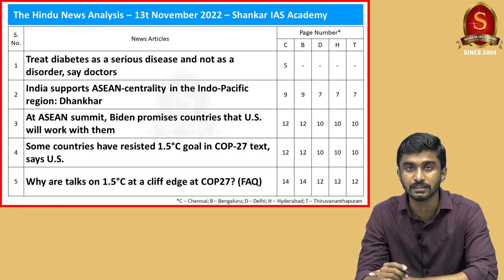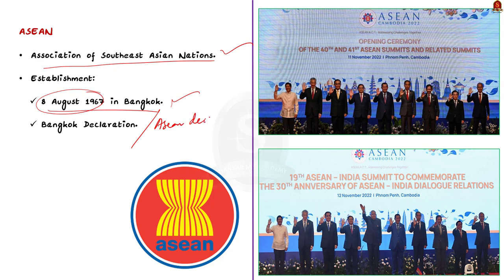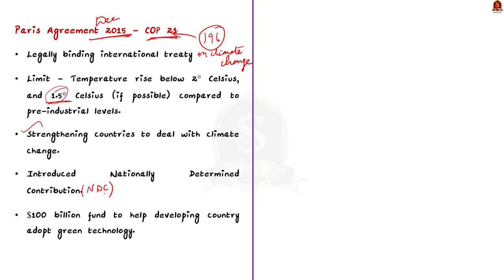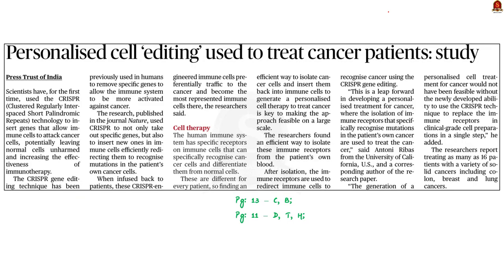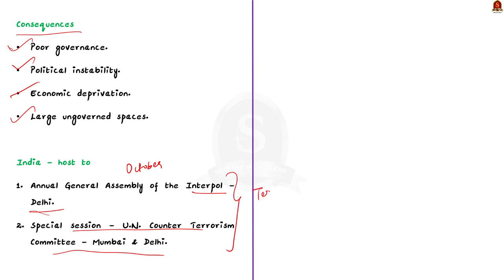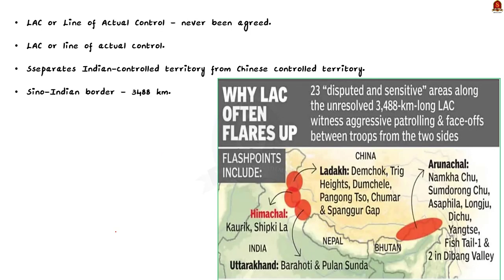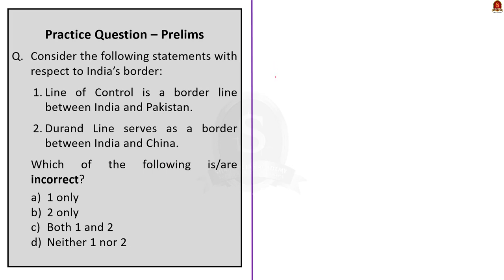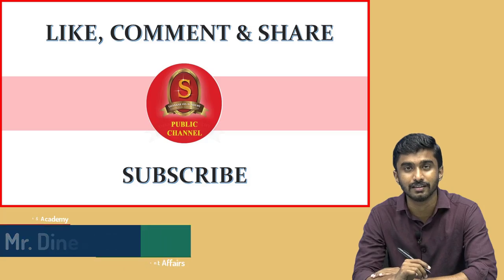The Hindu Daily News Analysis || 13th November 2022 || UPSC Current Affairs || Mains & Prelims '23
Time Stamping
►►Introduction - 00:00
►►List of Topics - 00:29
1. Treat diabetes as a serious disease and not as a disorder, say doctors (Diabetes, Types of diabetes) - 00:43
2. India supports ASEAN-centrality in the Indo-Pacific region: Dhankhar ( ASEAN, Member countries, Motto of ASEAN) - 05:12
3. At ASEAN summit, Biden promises countries that U.S. will work with them (ASEAN, Member countries, Motto of ASEAN) - 05:12
4. Some countries have resisted 1.5°C goal in COP-27 text, says U.S. (UNFCCC, Paris agreements, COP 27 negotiations ) - 08:08
5. Why are talks on 1.5°C at a cliff edge at COP27? (FAQ) (UNFCCC, Paris agreements, COP 27 negotiations ) - 08:08
6. Personalised cell ‘editing’ used to treat cancer patients: study (Immunotherapy, Gene editing tool, CRISPR-CAS9) - 16:53
7. India to host ‘No Money For Terror’ conference (What is No money for terror conference) - 20:00
8. Teacher shortage at Eklavya Schools will be fixed soon: Munda ( Eklavya school, Article 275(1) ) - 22:42
9. Situation on LAC stable but unpredictable: Army chief (LAC , LOC , Mcmohan line) - 25:32
10. Prelims Practice Questions - 33:56
11. Mains Practice Question - 38:51

Important topics such as lac eklavyaschool geneediting ASEAN UNFCCC parisagreements diabetes typesofdiabetes cop27 unep terrorism are vividly discussed in UPSC Civil Services Exam Perspective in this video, with a special Practice cum Revision session in the end.